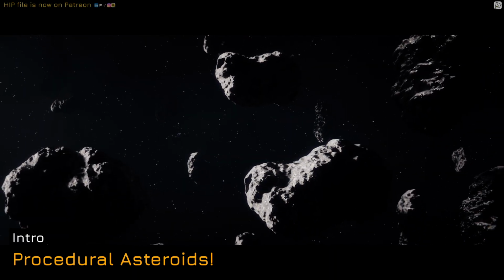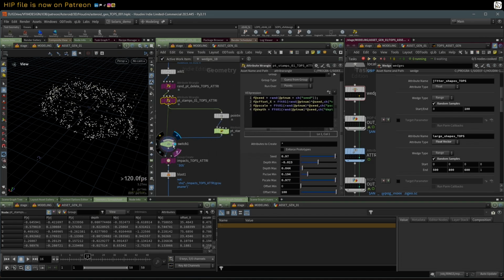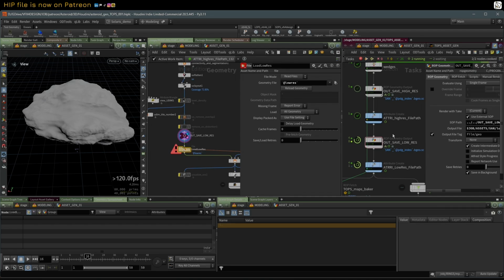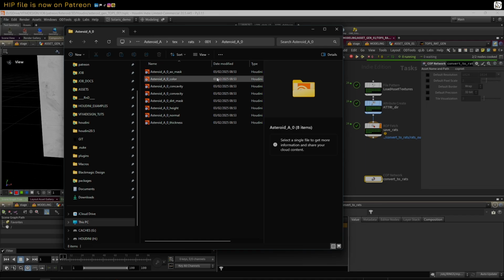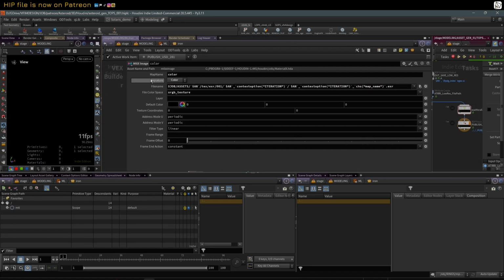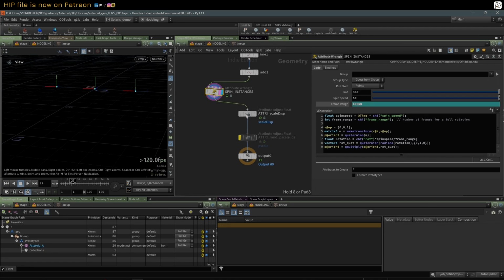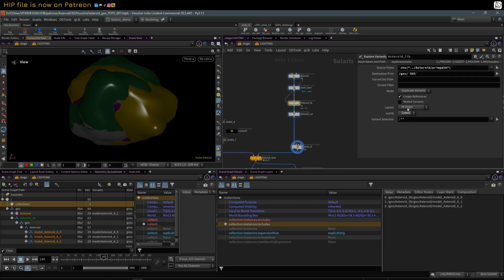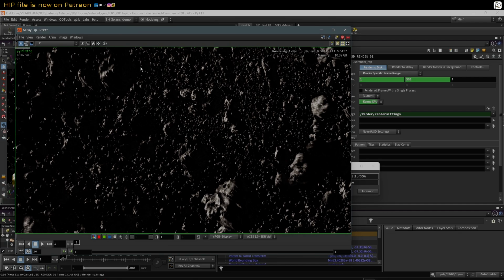Houdini 20.5 | Procedural Asteroids - TOPS to USD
👇more  Info & chapters
📚CHAPTERS ▬▬▬▬▬▬▬▬▬▬▬▬▬▬▬▬▬▬▬▬▬▬▬▬▬▬▬▬▬▬▬▬▬▬▬▬▬▬▬▬▬▬▬▬▬▬▬▬▬▬▬▬▬▬▬▬▬▬▬▬▬▬▬▬▬▬▬▬▬▬▬▬▬▬
00:00:00 - Intro
00:01:24 - Procedural Modeling
00:22:03 - exporting high & low res geo via TOPS
00:30:33 - Labs Map Baker
00:38:03 - Saving . rat files
00:44:05 - Model review
00:54:16 - usd model variants
01:07:17 - usd review
01:20:55 - A quick lighting set up
ℹ️TUTORIAL INFO
In this tutorial we will explore how to take files from disk—such as a collection of procedurally generated asteroids using TOPS  and process them by applying poly reduction and automatic UV mapping. From there, we’ll bake out standard PBR maps as well as custom maps. Finally, we’ll convert everything into a USD asset, complete with geometry and material variants. To wrap it up, we’ll integrate our newly created asset into a quick lighting setup for demonstration.

🪨 Project Overview
 • Goal: Procedurally generate and render realistic asteroid assets in Houdini using SOPs, MaterialX, and USD.
 • Designed for rapid iteration, rendering, and variant testing — suitable for lookdev, layout, or background assets.

🧱 Procedural Generation Workflow
 • Built using Houdini SOPs, starting from a base sphere.
 • Uses attribute-based deformation:
 • Soft transforms
 • Noise modifiers (e.g., unified noise, mountain, remesh)
 • Boolean operations for cuts/fractures
 • Layers of detail added through multiple deform passes and topology tweaks.

🌀 Variant System
 • Geometry variants created for:
 • Different asteroid shapes
 • Optional fractured states
 • High- and low-res proxy versions (via polyreduce)
 • Material variants prepared using MaterialX shaders.

🎨 MaterialX Shader Setup
 • Procedural materials driven by geometry attributes (e.g., curvature, noise masks).
 • Uses height map generation in COPs or live geometry displacement.
 • Displacement and diffuse layers separated for better realism and export flexibility.

🎥 Turntable & Camera Rig
 • Turntable setup using expression-driven spin controls.
 • Viewport camera constrained to asset origin with optional zoom and pan.
 • Can preview asset lighting and displacement under motion.

🔁 Rendering with TOPs
 • Fully automated rendering pipeline using TOPs:
 • Renders multiple shape/material combinations.
 • Switches render settings (e.g., high-res for beauty, low-res for preview).
 • Saves to versioned folders with structured naming.

💡 Lookdev & Lighting
 • Supports light rig rotation for inspecting surface detail and form.
 • Setup to test different lighting conditions using environment HDRIs.
 • Scene can be cached or referenced for performance.

Leveraging procedural techniques in Houdini allows for the creation of complex, varied assets with minimal manual effort. By exporting to USD, these assets become versatile and ready for use in applications like Unreal Engine, Unity, and other DCCs.